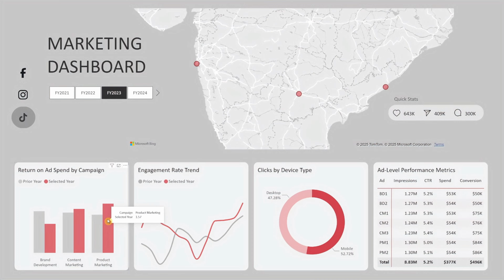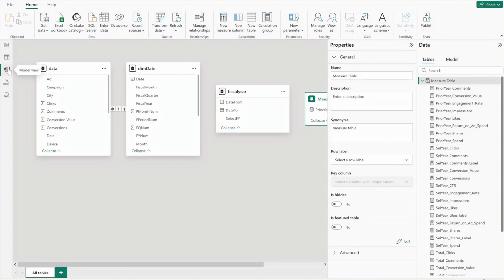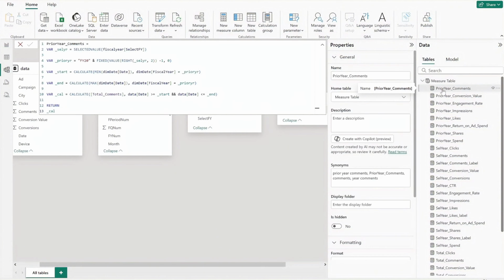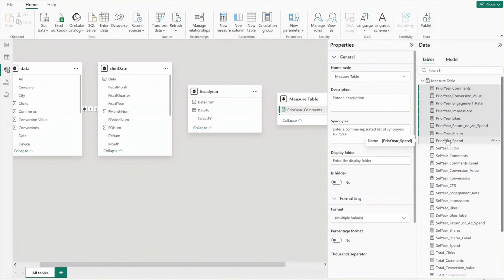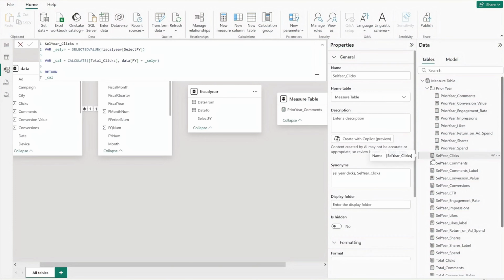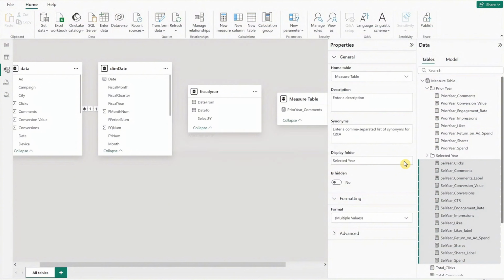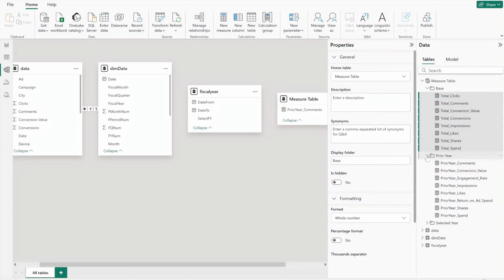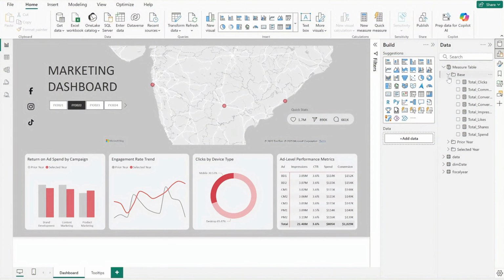Organise DAX Measures in Power BI Using Folders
In this quick tutorial, I’ll walk you through how to organise your DAX measures in Power BI by creating folders. Grouping measures into folders helps keep your model neat, easier to navigate, and much more efficient as the number of calculations grows.

For this demo, I’ll be using the Marketing Dashboard template.

Timestamp:
00:00 Intro
00:40 Select the Measures
01:03 Create Folder